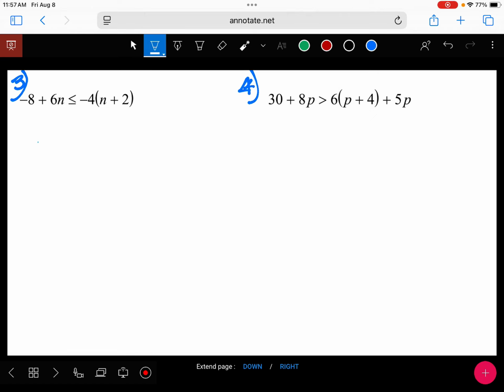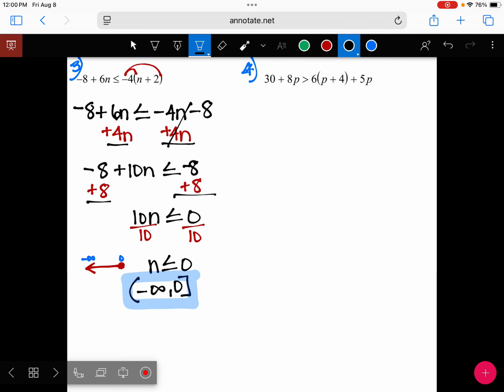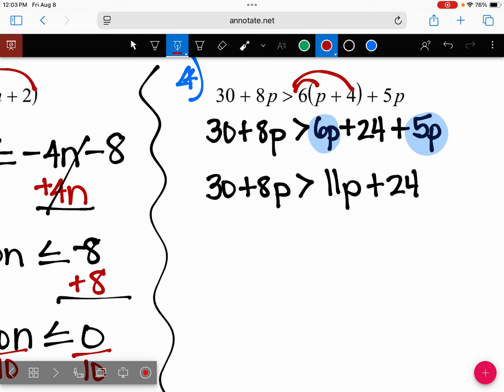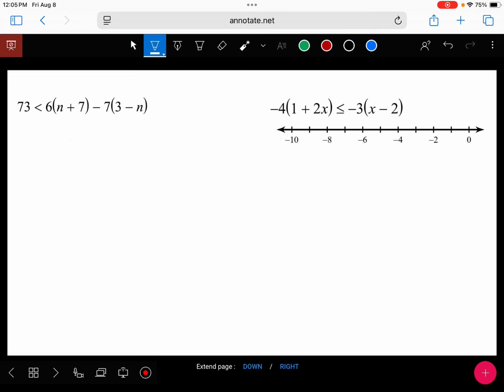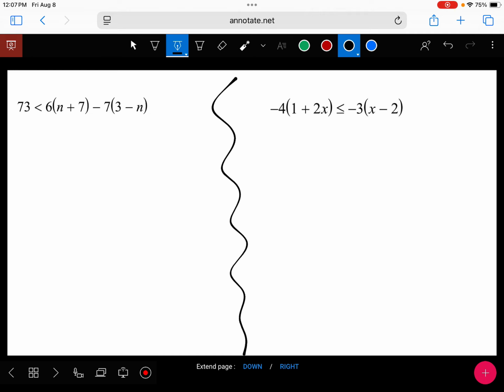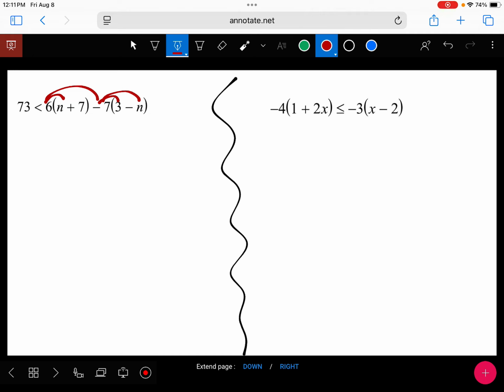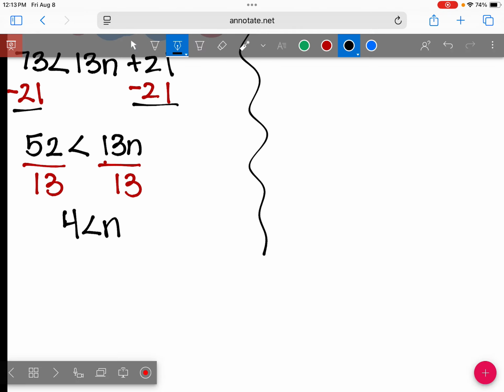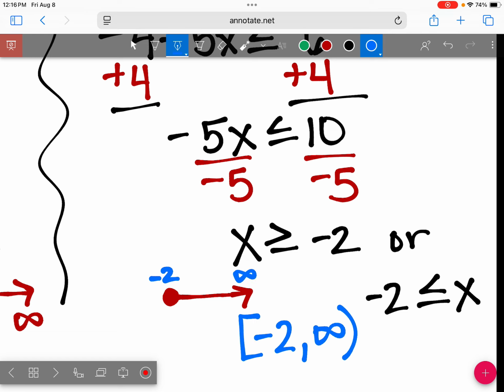8/8 Appendix 9 solving inequalities